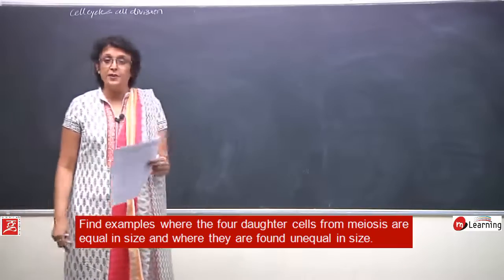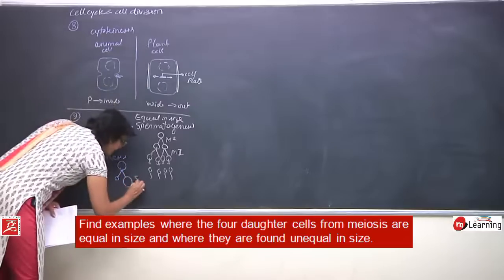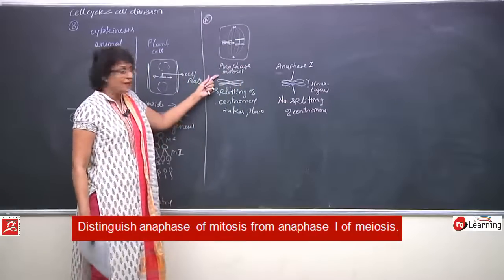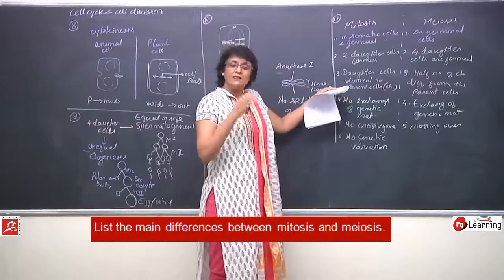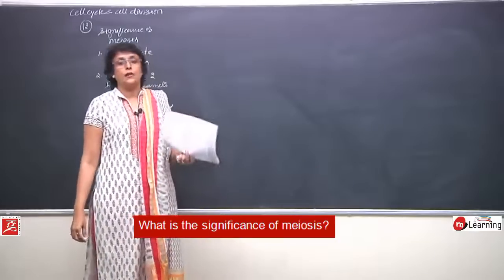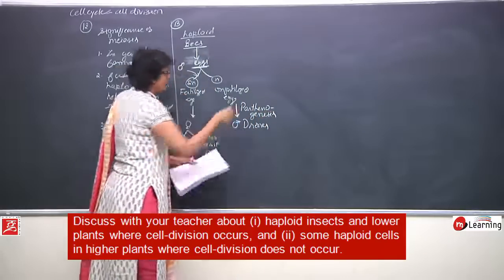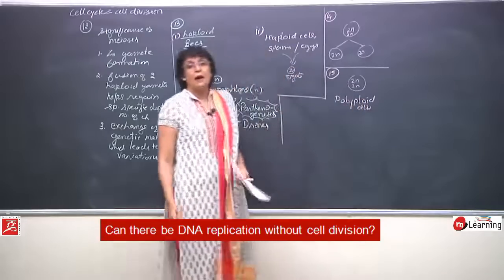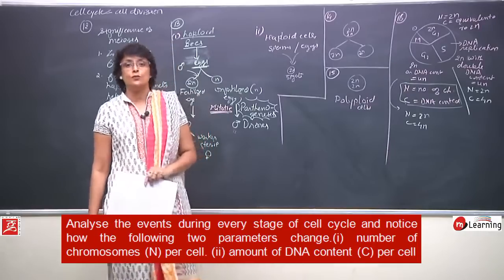CELL CYCLE AND CELL DIVISION - 08 For Class 11th and MANIPAL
This playlist covers the full chapter Cell Cycle and Cell Division, a foundational concept that explains how cells grow, divide, and reproduce. This is a frequent topic in NEET Biology and Class 11 board exams.

📘 What You’ll Learn:
✔️ Phases of the Cell Cycle – Interphase (G1, S, G2) and M Phase
✔️ Mitosis – Stages and Significance
✔️ Meiosis I and II – Phases, Differences, and Importance
✔️ Checkpoints and Regulation of Cell Cycle
✔️ Key Differences: Mitosis vs Meiosis
✔️ Cytokinesis in Plant and Animal Cells
✔️ NCERT Diagrams and Flowcharts
✔️ NEET-Based MCQs and PYQs
✔️ Mnemonics and Quick Recap Tools

This series is essential for diagram-based questions, conceptual understanding, and scoring high in NEET and school exams.